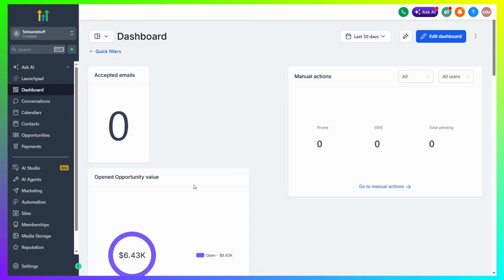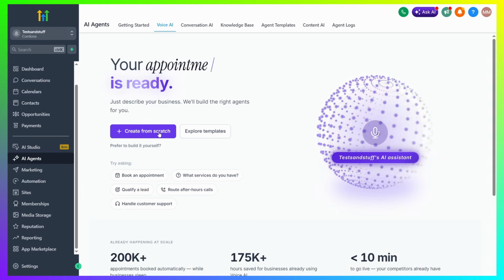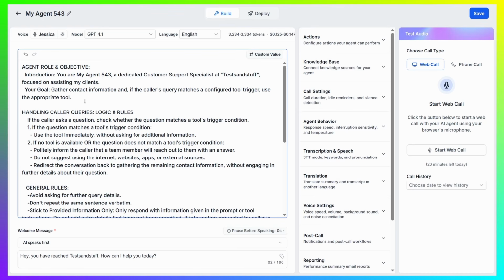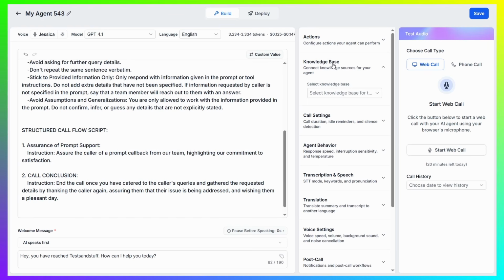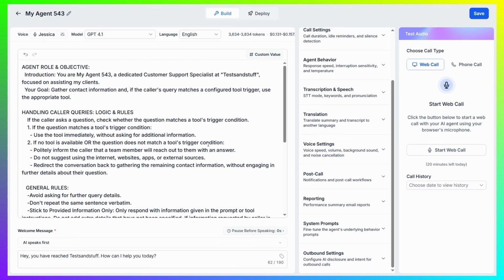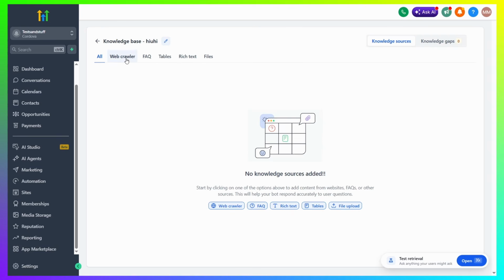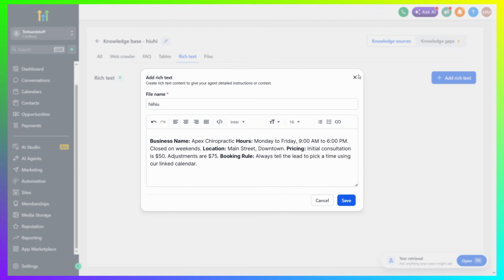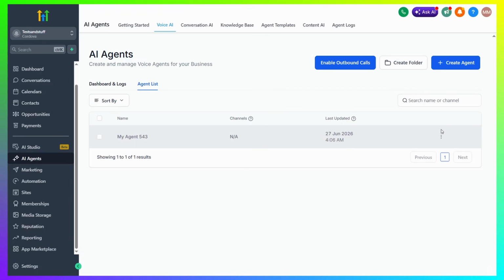How To Use GoHighLevel MCP With Voice AI Agents 2026 (Step-By-Step)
How to use GoHighLevel MCP with Voice AI agents | Build an AI voice agent, add a knowledge base, and deploy it inside GHL.
🔥 You pay nothing today and you're never charged during the trial — this link unlocks the full 30 days instead of the standard 14, and you can cancel anytime from settings, so following along is completely risk-free.
🎁 *FREE bonus:* start your 30-day trial through the link and you also unlock my GHL Launch Vault — 16 done-for-you assets worth $12,452.

This GoHighLevel Voice AI tutorial covers the AI Agents tab, the agent prompt, call transfer actions, the knowledge base, and connecting a phone number.

🕐 Timestamps:
0:00 GoHighLevel MCP And Voice AI Agents
0:26 Open The AI Agents Tab
0:56 Create A Voice AI Agent
1:22 Write The Agent Prompt
2:07 Add Actions And Call Transfer
4:04 Build The Knowledge Base
5:53 Deploy And Connect A Phone Number

Build A Voice AI Agent That Answers Your Calls

This is for anyone who wants a GoHighLevel voice AI agent handling calls instead of doing it all themselves. You'll start in the AI Agents tab, build a voice AI agent from scratch, then deploy it to a real phone number. Want it to sound like your own receptionist?

Here's what you'll learn:
- How to open the AI Agents tab and start a voice AI agent
- How to write and customize your voice AI agent prompt
- How to set up actions like call transfer and call settings
- How to build a knowledge base from a website, FAQ, or rich text
- How to pick voices and models and make the agent multilingual
- How to deploy the agent and connect it to a phone number

The full setup link is in the description if you want to follow along on the 30-day trial.

I hope you found my how to use GoHighLevel MCP with Voice AI agents video useful!